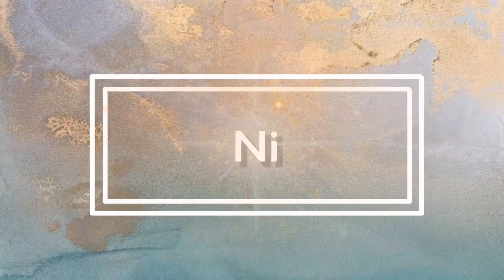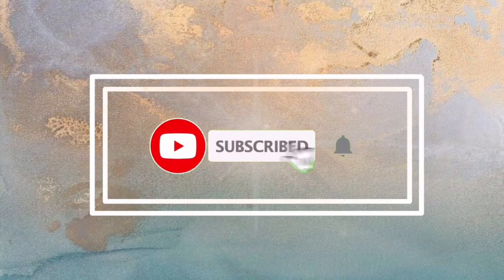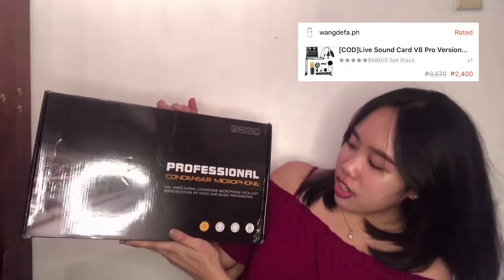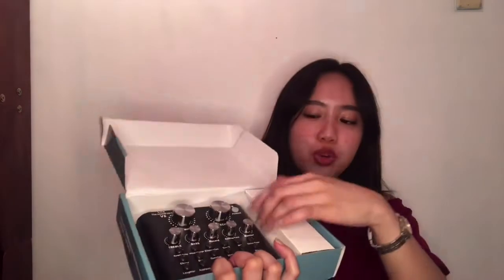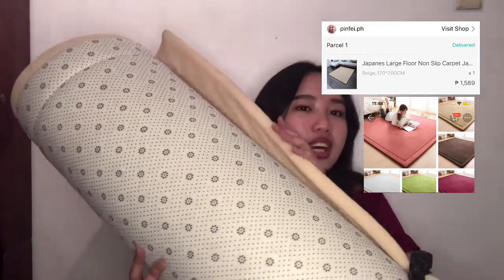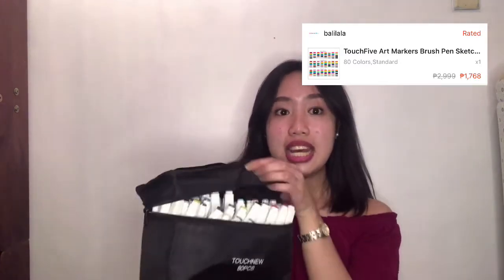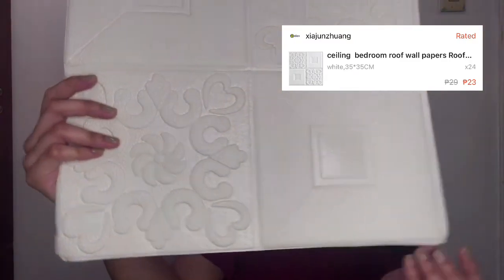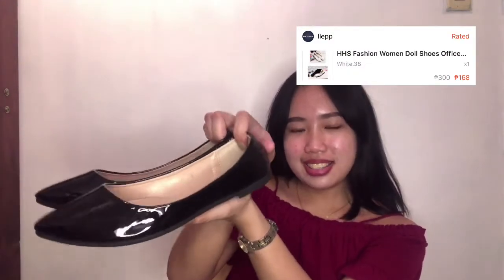SHOPEE HAUL (super sulit!) | Nic Banaynal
Vlog Title: SHOPEE HAUL (super sulit!) | Nic Banaynal